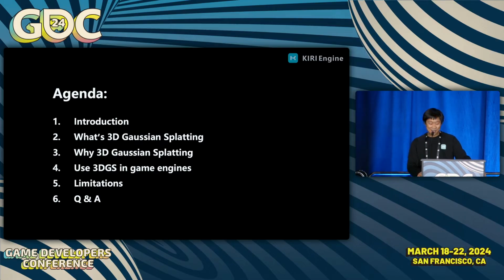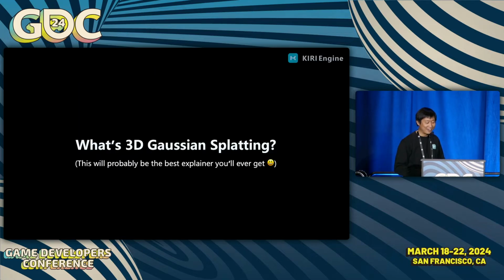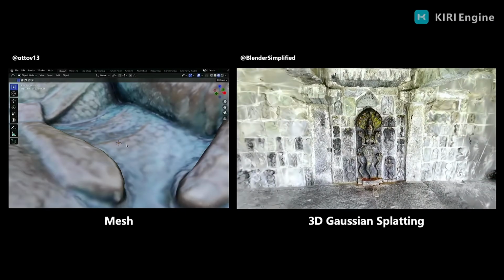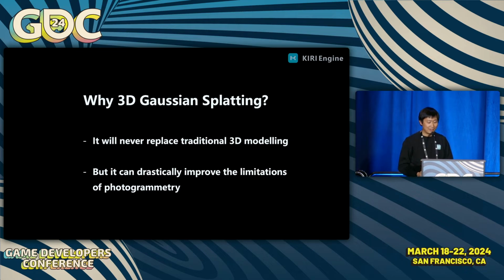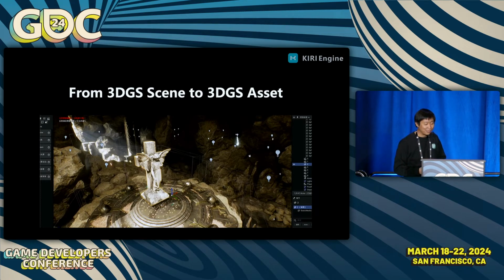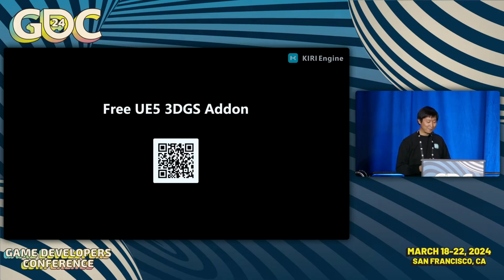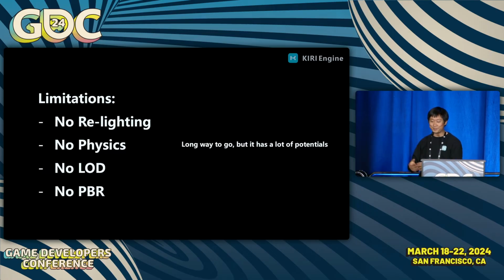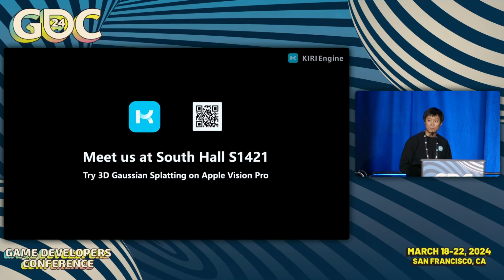Use 3D Gaussian Splatting In Game Development, What The Internet Doesn't Tell You | GDC Talk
In this 30-minute long session, we delved into the topic of what 3D Gaussian Splatting really was and how far it was from being used in the actual game development process.

We also shared an open-sourced 3D Gaussian Splatting add-on for Unreal Engine 5 for early adopters to take a sneak peek at how it can be utilized in UE5.